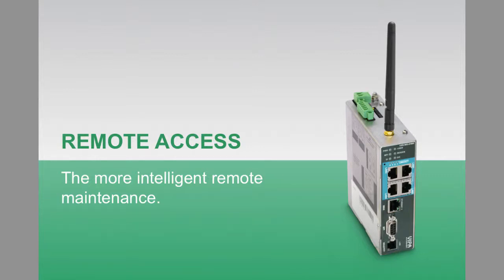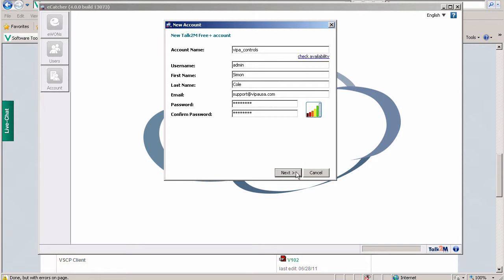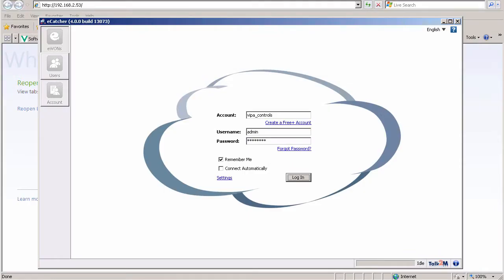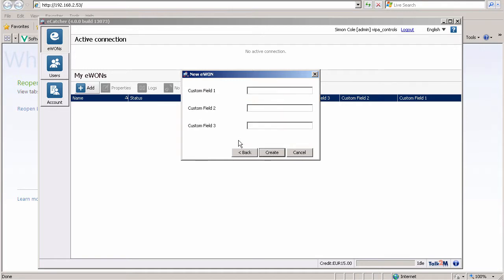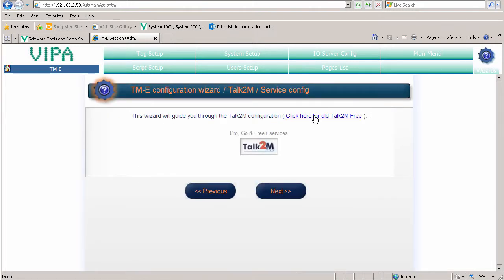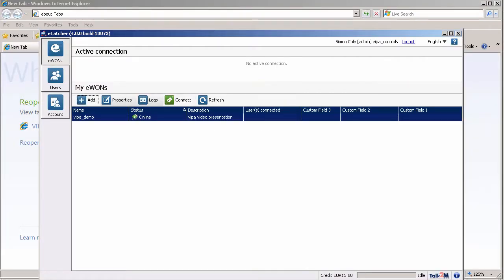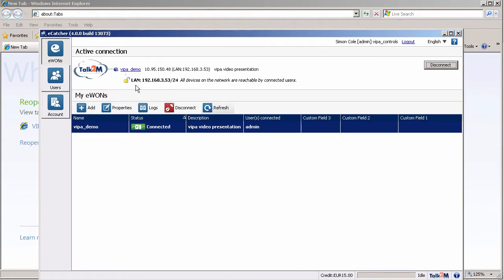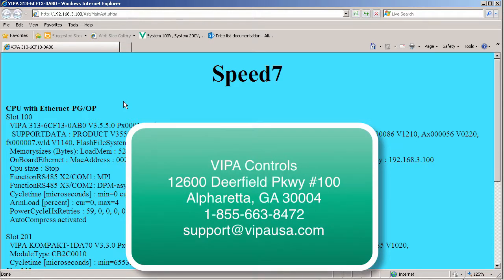Remote Access Setup pt3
This video goes through setting up a free Talk2M account, registering the device, and making the final VPN connection.